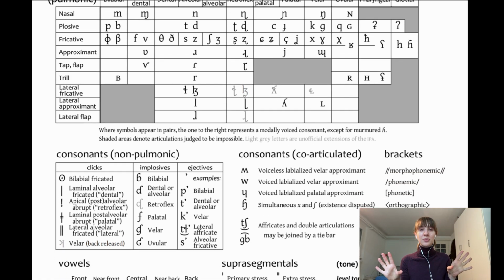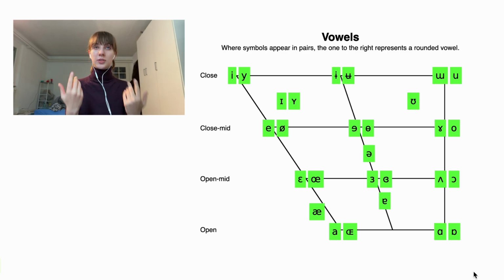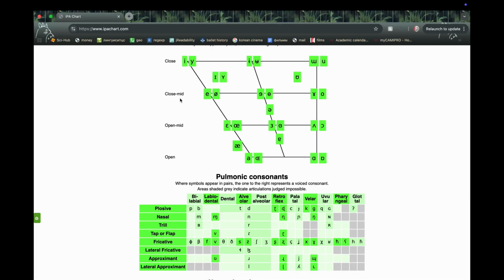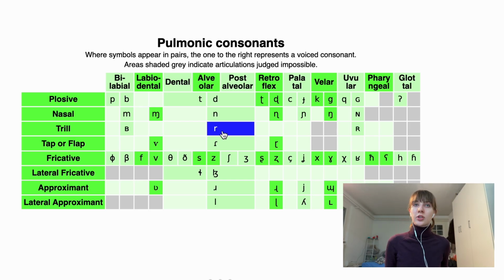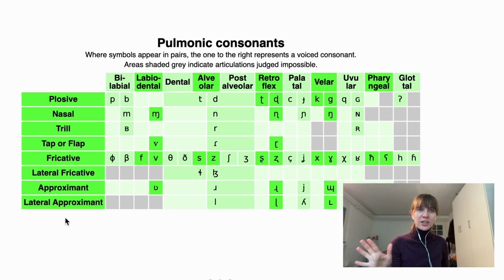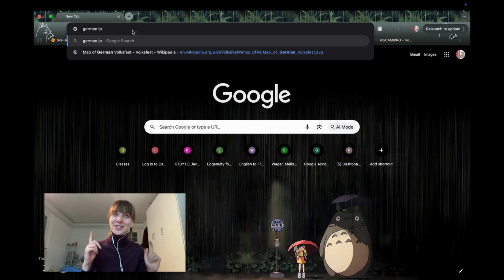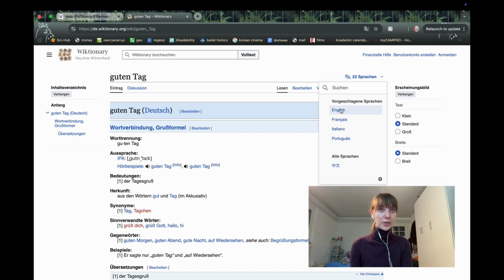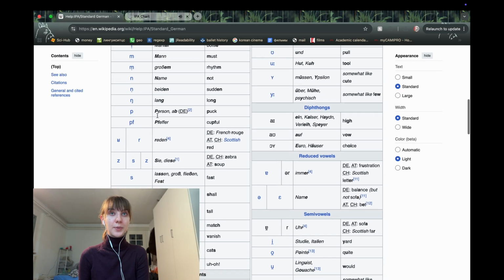This Chart Will Fix Your Accent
Can you really pronounce any word in any language, even ones you’ve never studied? 🌍✨

As a linguist, polyglot, and UCLA grad, I’m sharing one of the most powerful tools I’ve ever learned: the International Phonetic Alphabet (IPA): the universal chart of every sound humans can make.

In this video, I’ll show how understanding the IPA can help you:
 🎯 Decode how any language is pronounced
 🔥 Mimic tones in languages like Chinese and master tricky stress patterns in English or Russian
 💪 Build real confidence when speaking or learning new words

🎬 About Cartoons in the Fog
I’m Margo and this channel explores the intersection of animation, culture, and language learning.
Cartoons aren’t just entertainment, they’re gateways into new sounds, art styles, and ways of thinking.

💭 Have you ever tried using the IPA before? Or is there a language you wish you could pronounce better?